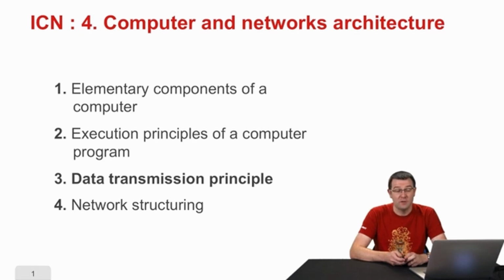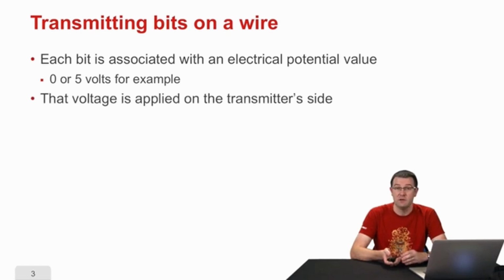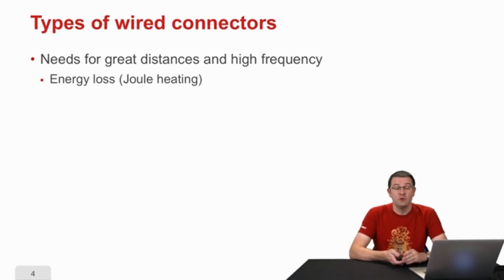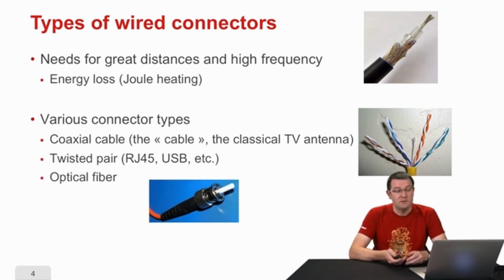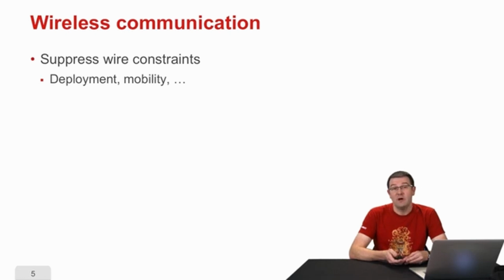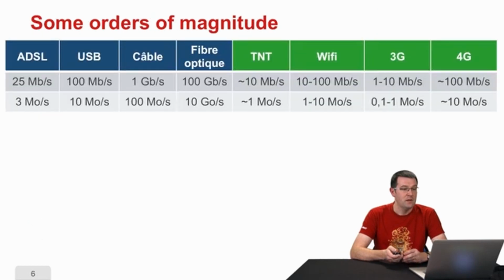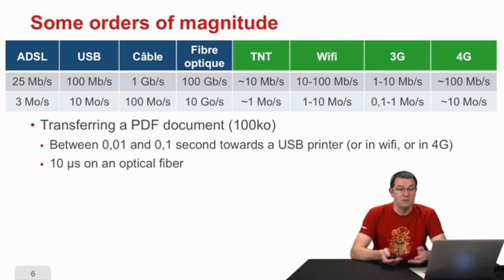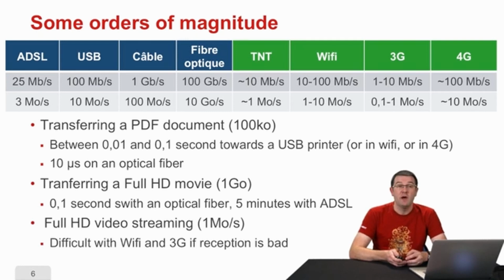Principle of transmission of information (VUK)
This video explains how information is transferred through cables and electromagnetic waves.